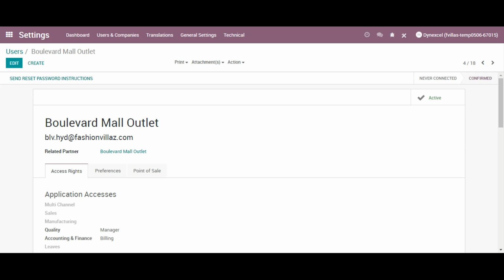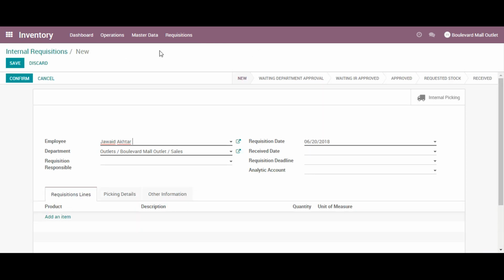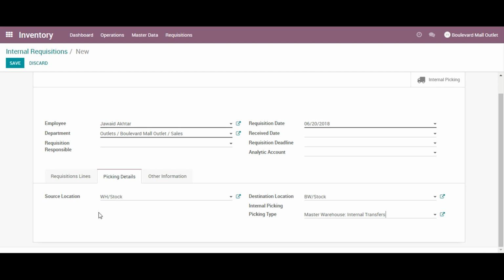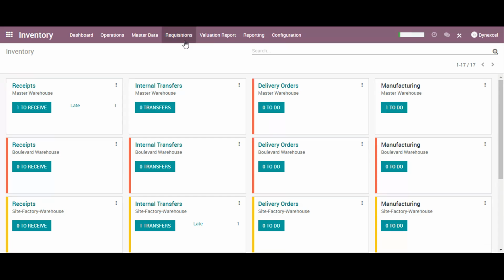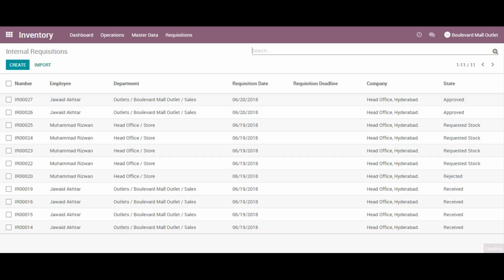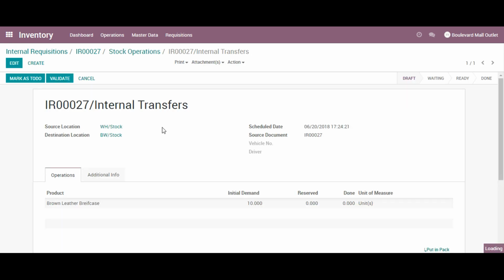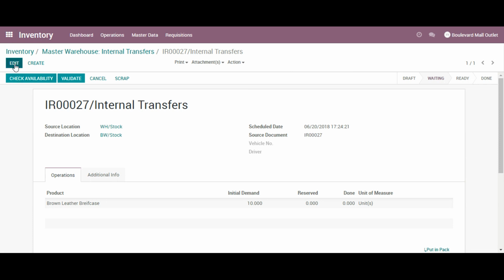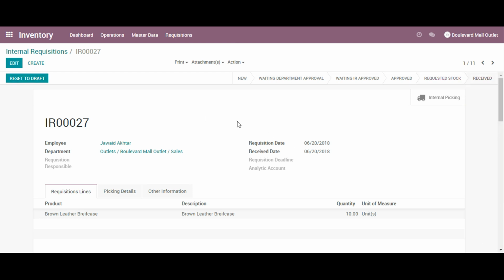Product Requisition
ODOO Product requisition process